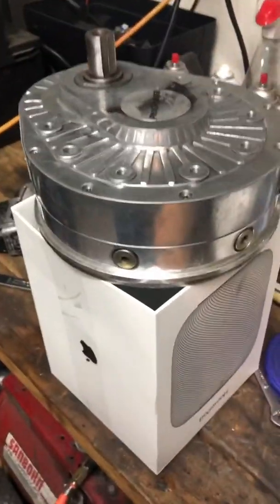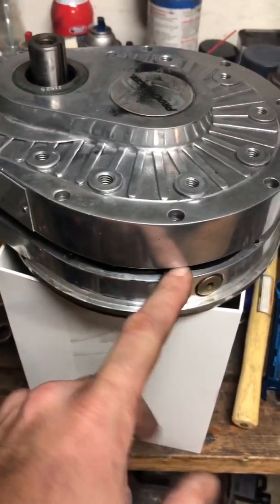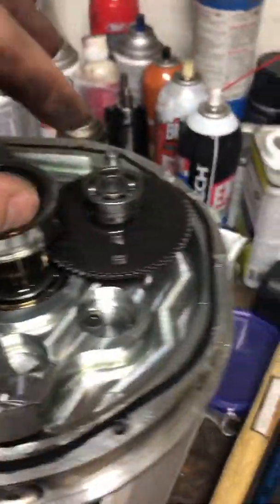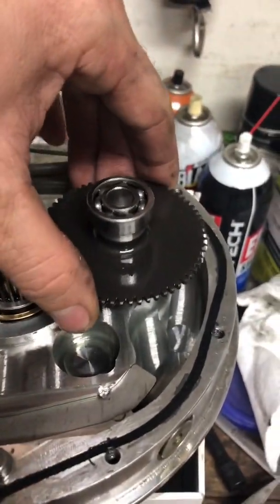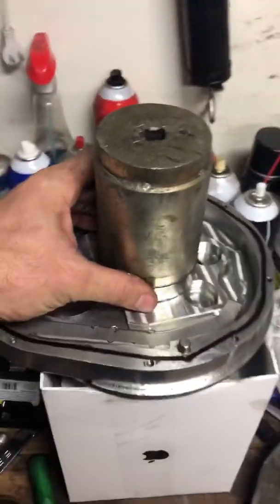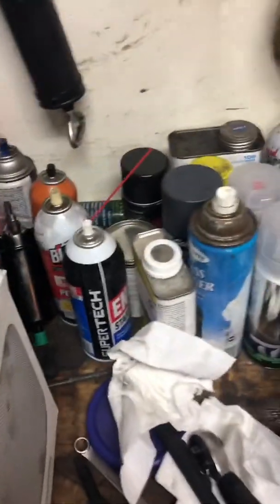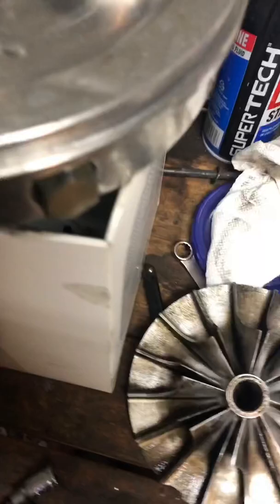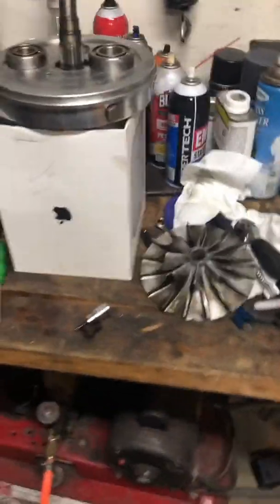Procharger impeller removal tutorial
Procharger impeller removal to upgrade to a new style, repair or rebuild tutorial